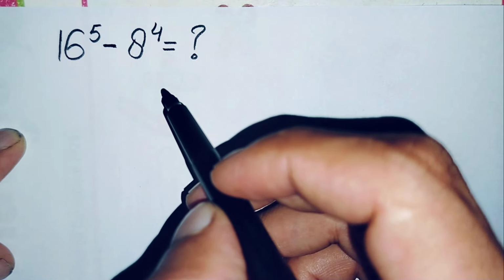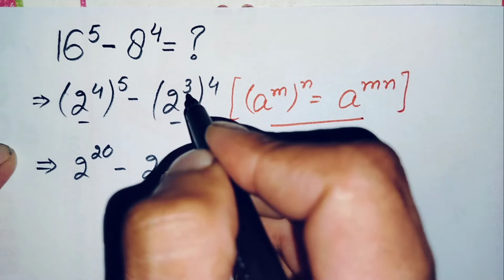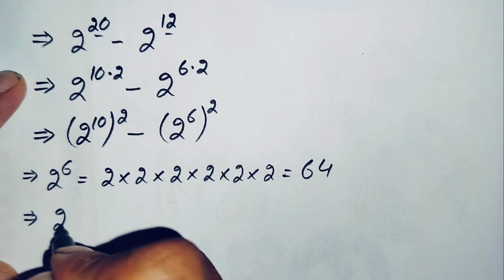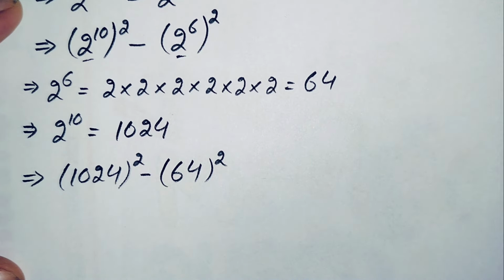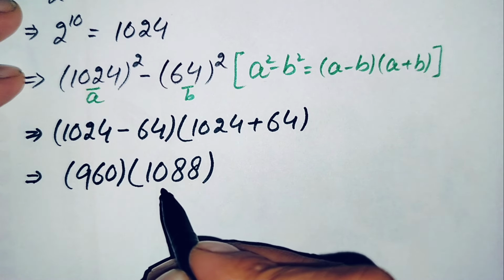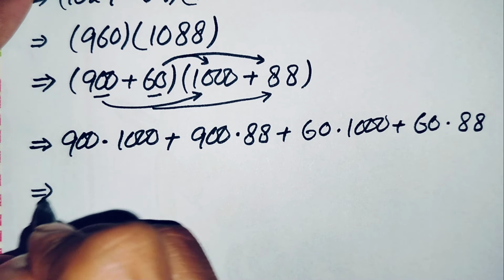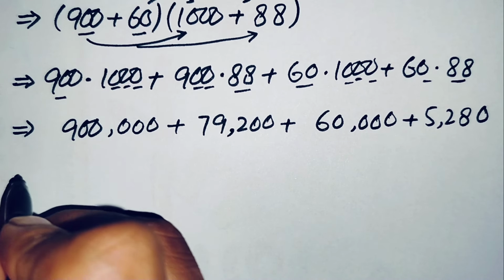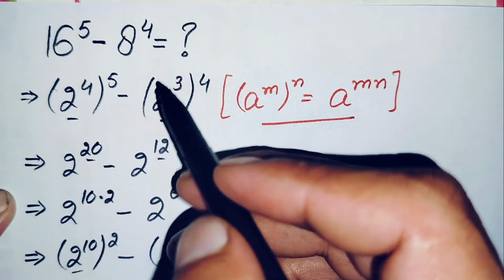Harvard Entrance Exams || No Calculator Allowed 📵